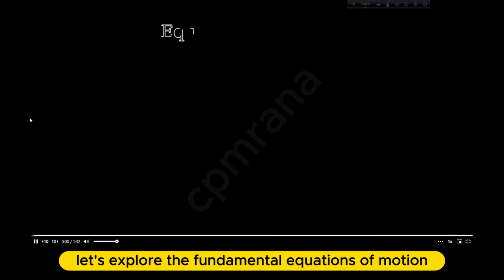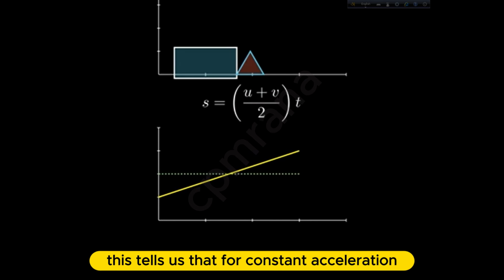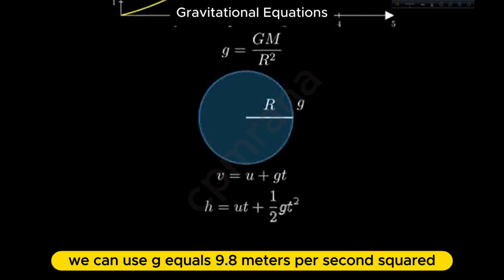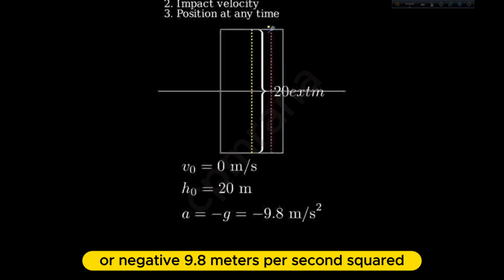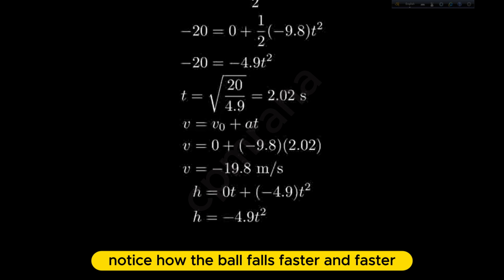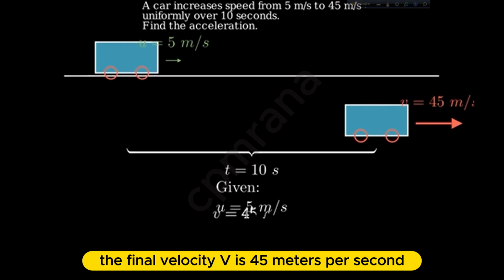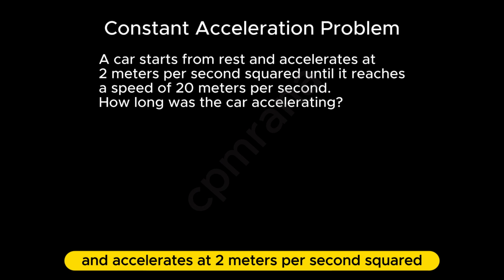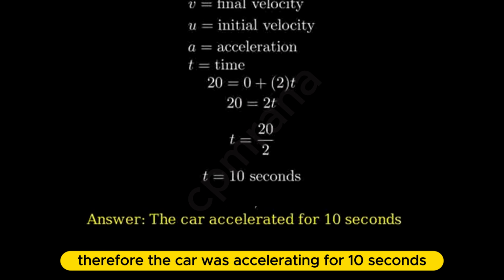Understanding Kinematic Equations and Gravity in Motion with math problems.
Dive deep into the world of physics as we explore the fundamental kinematic equations and gravitational principles that govern motion. In this video, we prove and explain the key equations such as:
Final velocity with acceleration
The relationship between velocities and distance
Displacement calculations under constant acceleration
Whether you’re a student or a physics enthusiast, this comprehensive guide will help you grasp these essential concepts with clear explanations and real-world examples.